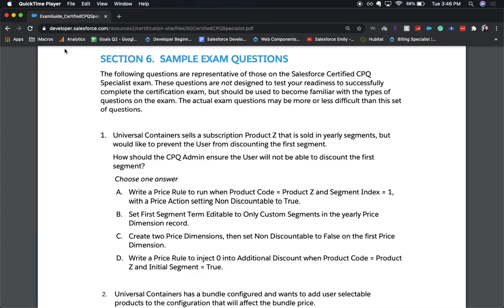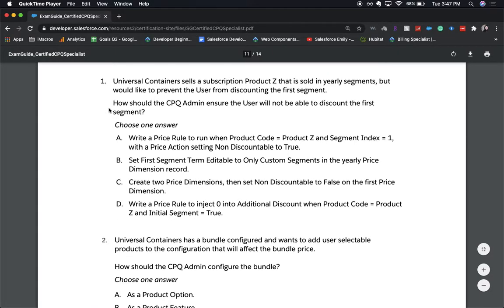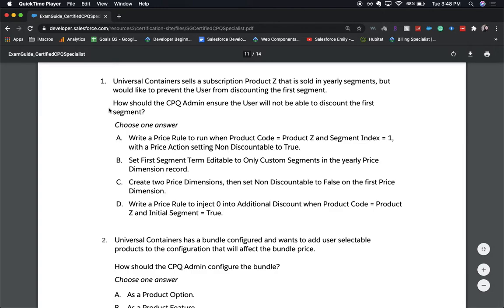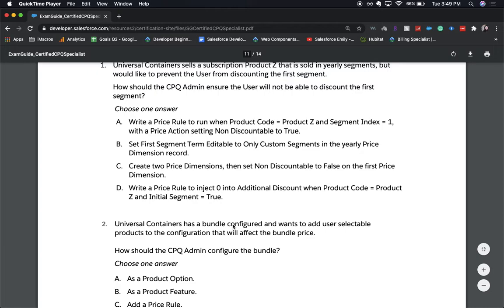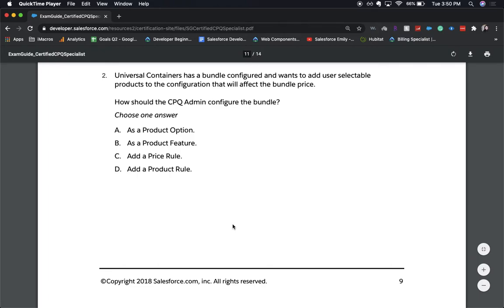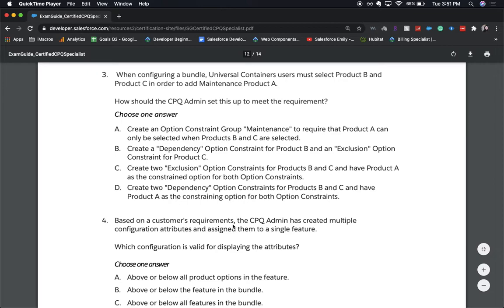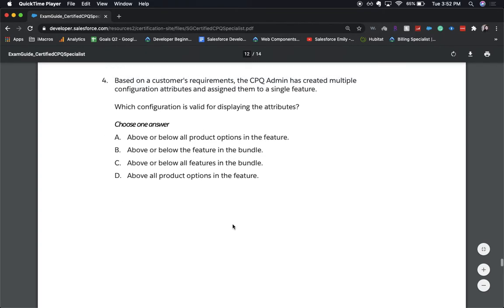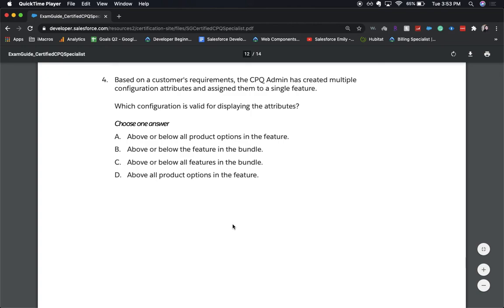Salesforce CPQ Administrator Exam Practice Questions (2020)